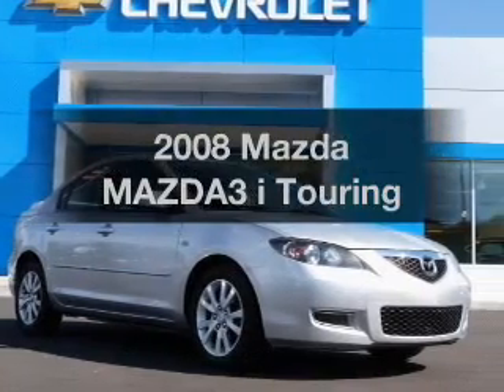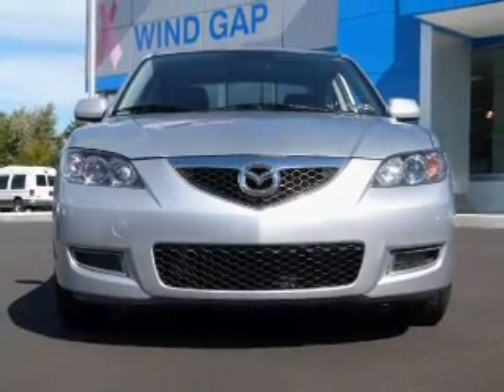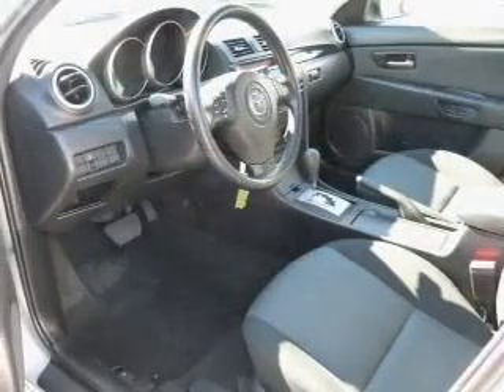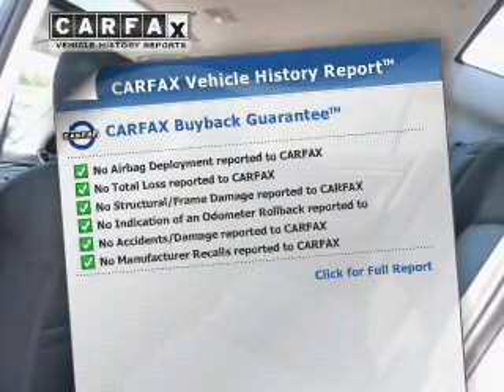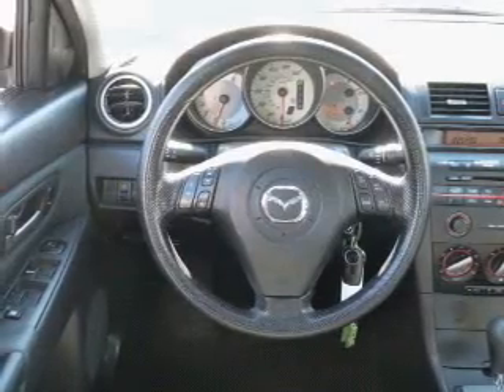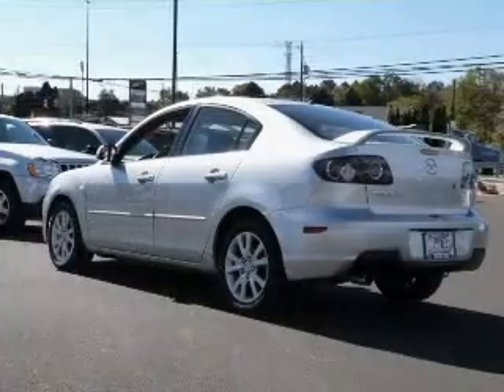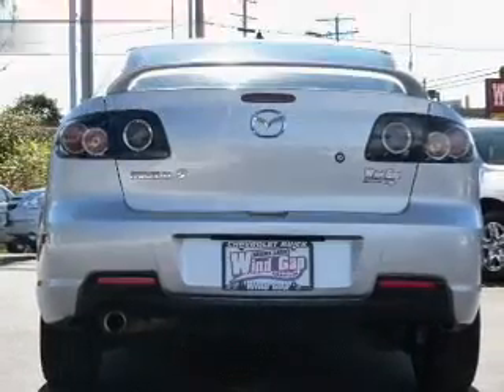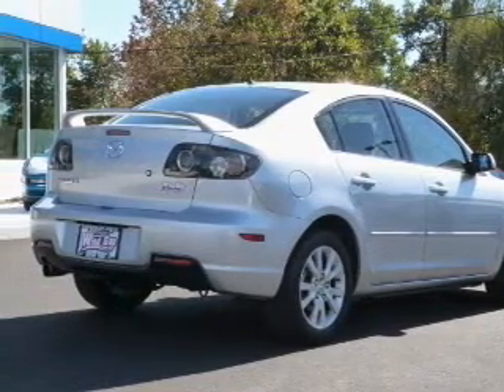2008 Mazda MAZDA3 - Wind Gap PA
Year: 2008
Make: Mazda
Model: MAZDA3
Trim: i Touring
Engine: 2.0 liter inline 4 cylinder 16 valve
Transmission: 4-Speed Automatic
Color: Sunlight Silver Metallic
Mileage: 65305
Address:
1043 South Broadway